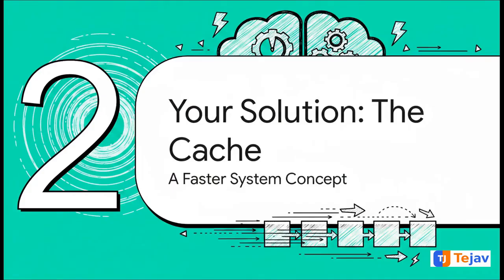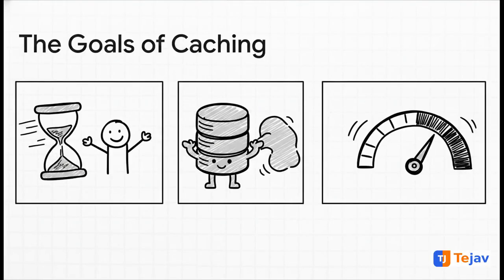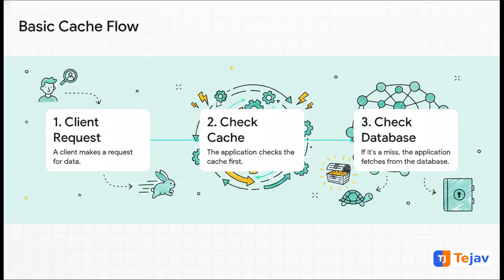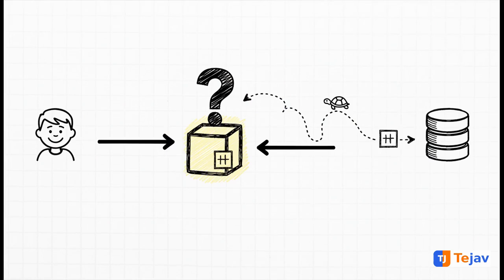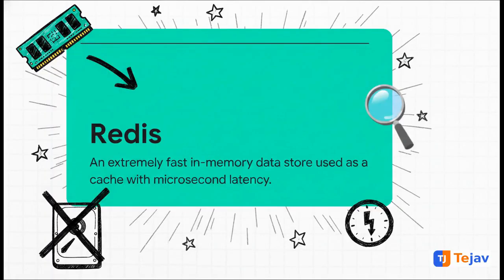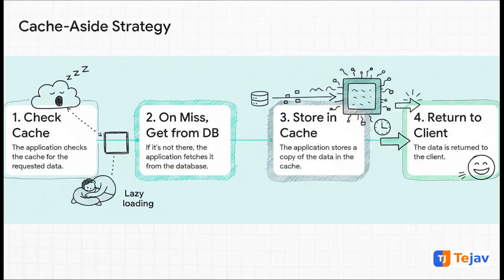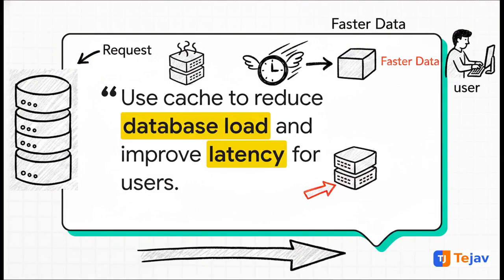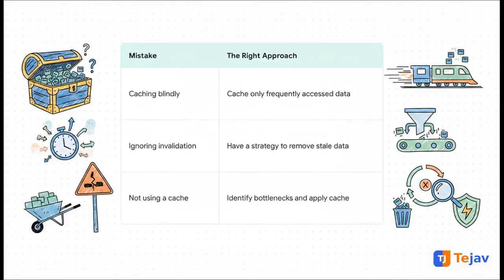Caching Explained 🚀 | Redis & CDN (How Big Apps Become FAST)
Ever wondered why some apps feel instant, while others are painfully slow? 🤯

👉 The difference is often just one thing: Caching.

This video explains Redis and CDN, the core building blocks behind fast and scalable systems.

🔥 In this video, you’ll learn:
What is caching and why it’s important
How Redis (in-memory cache) works
What a CDN is and how it delivers content faster
Cache hit vs cache miss explained
Real-world caching strategies

Most candidates:
❌ Send every request to database
❌ Ignore performance bottlenecks

Top candidates:
✔ Add caching layer
✔ Reduce database load
✔ Improve latency drastically

Database = Storage room (slow)
Cache = Front desk (fast)

🔥 Frequently accessed data stays in cache.

💡 Real Interview Insight

A strong answer sounds like:

👉 “We introduce a caching layer (Redis/CDN) to reduce latency and database load.”

🔥 This is one of the most impactful lines in system design interviews.

🎯 Perfect for:
Software Engineers
Backend Developers
SDE-2 / Senior role aspirants
FAANG / Product-based company preparation

Share it with a friend preparing for interviews 🙌
Because caching is one of the quickest ways to improve any system design 🚀